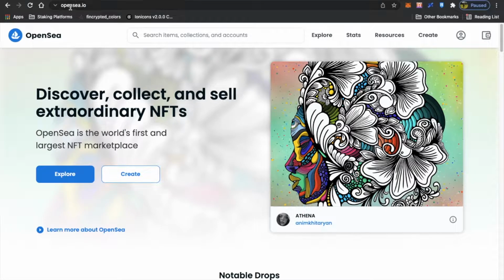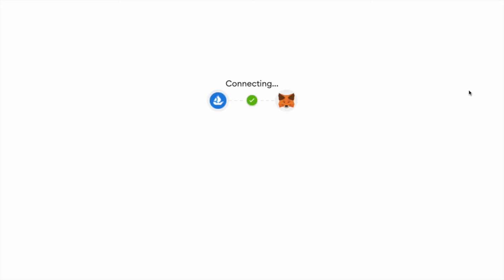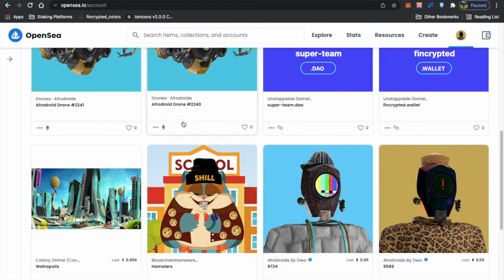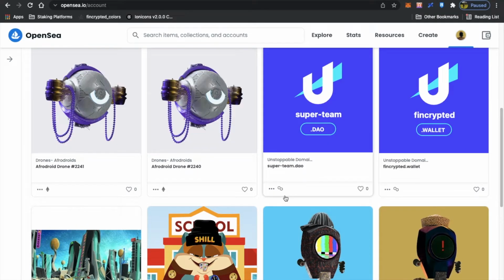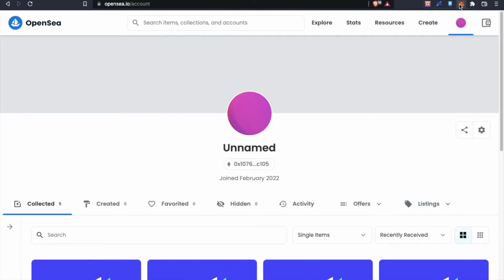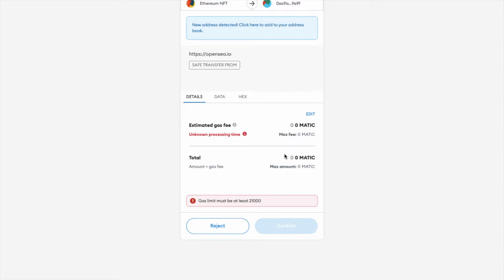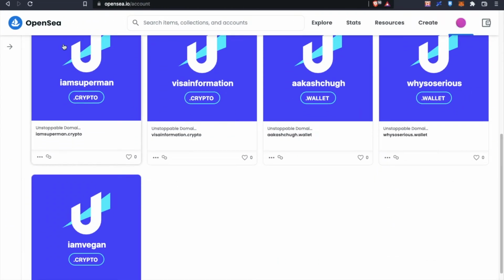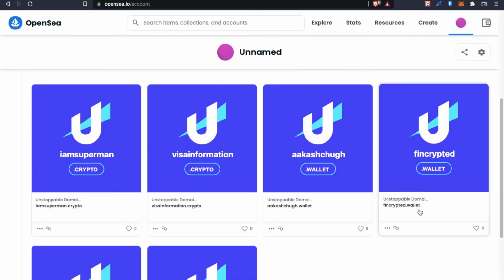Transfer NFT from one wallet to another after minting | Polygon network | 2022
Transfer NFT from one wallet to another on polygon blockchain.

The speaker in the video is not a financial advisor and the sole purpose of the video is knowledge sharing.